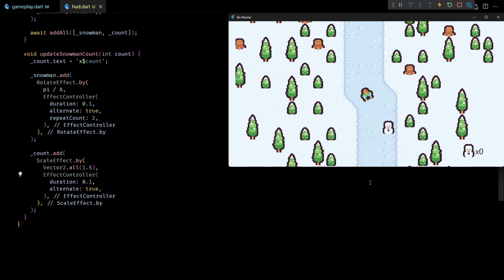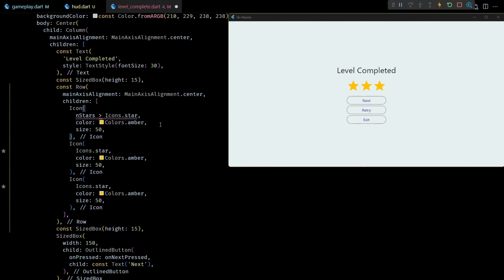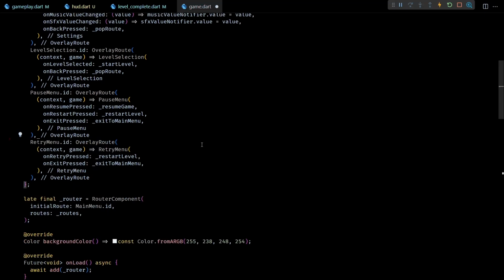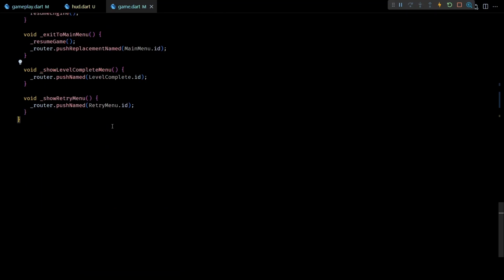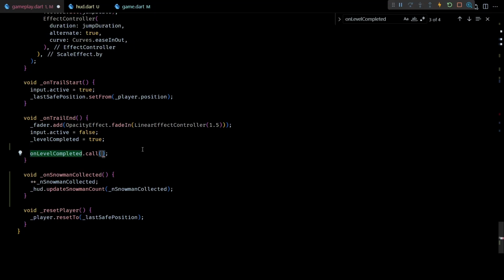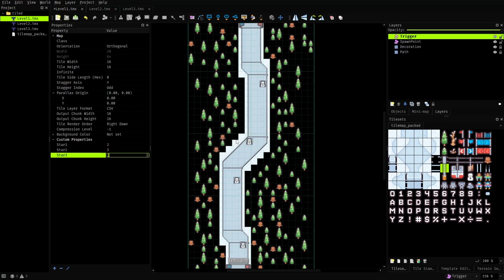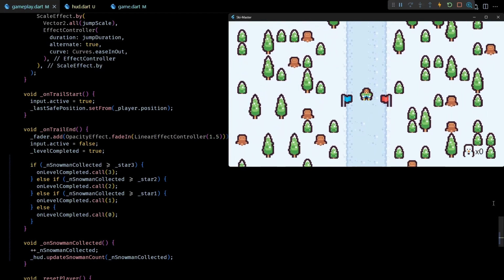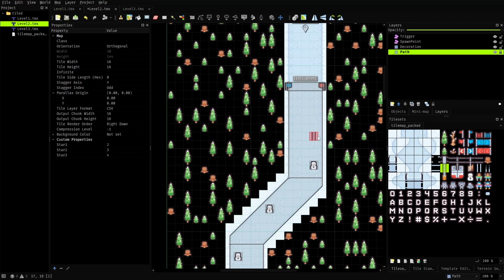10. Stars on Level Complete - Ski Master | Flutter + Flame Game Development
Chapters:
00:00 Intro
00:50 Add star icons
01:12 Control filled stars
02:02 Route factory for level complete
03:55 Control stars on level completed
05:35 Add star count in tmx files
06:47 Read star count in code
08:27 Block next button
09:08 Bye!